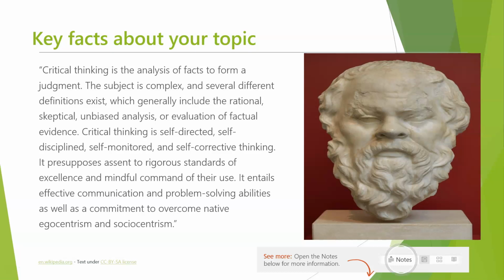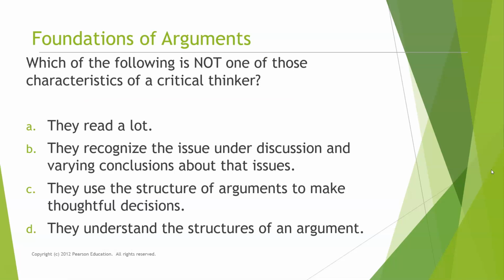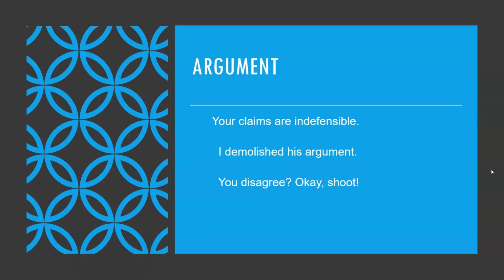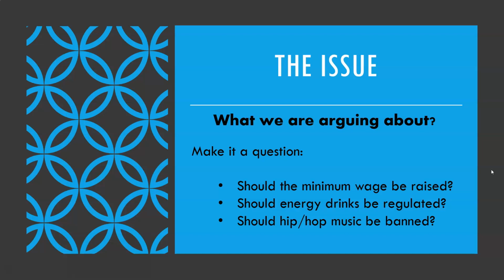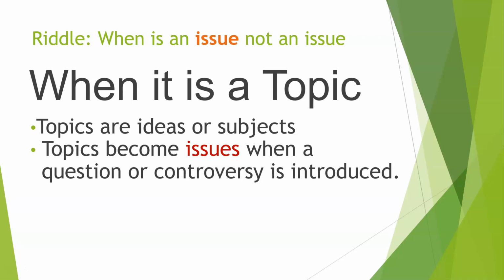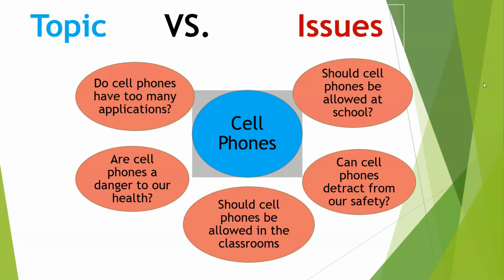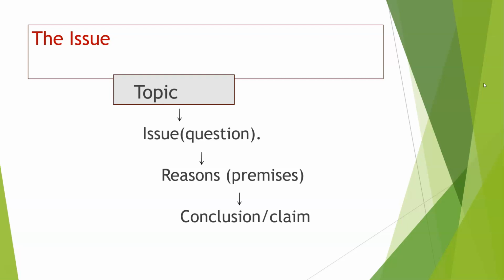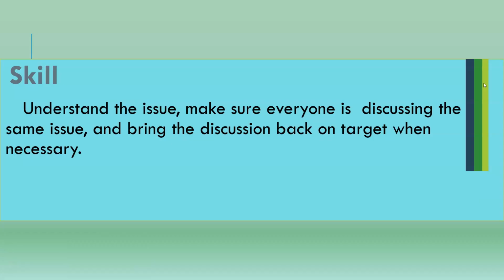Lecture 1 Issues Part 1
By the end of this lecture, you will be able to explain what an issue is and what it is not.